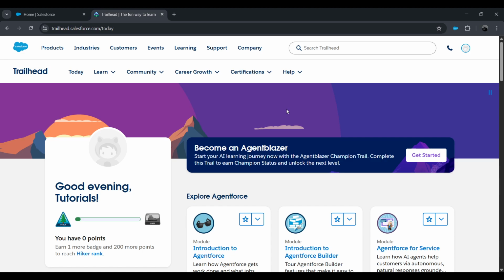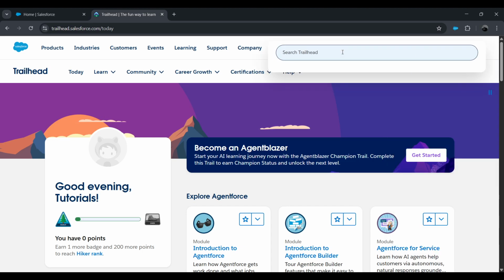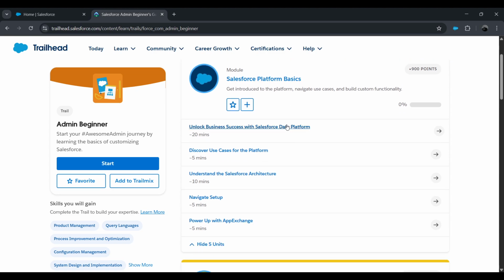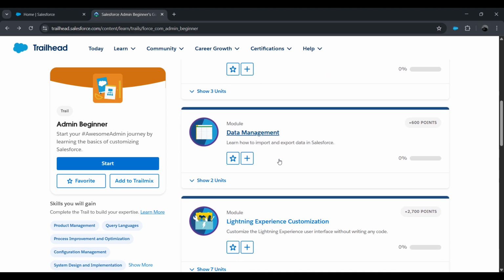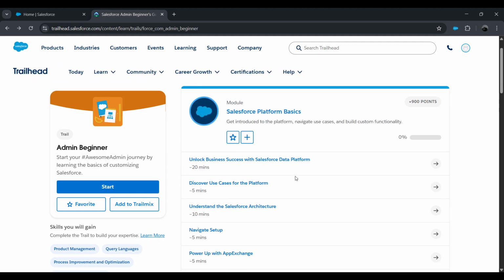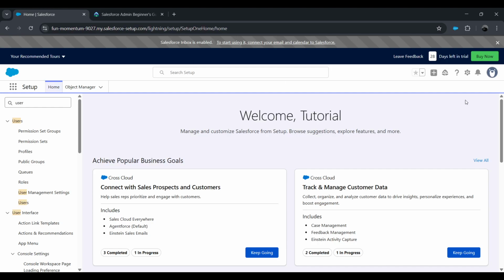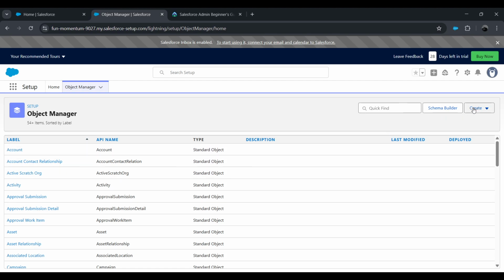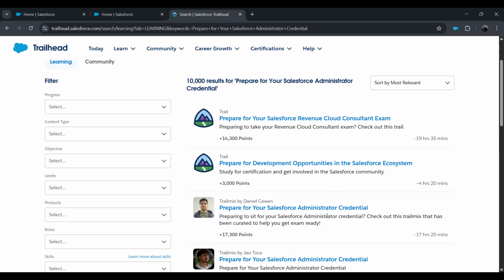How to Become a Salesforce Administrator (Tutorial 2026)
Along the way, you'll learn become a salesforce administrator, how to get salesforce admin certification, salesforce administrator career path, steps to become salesforce admin, salesforce admin training tutorial, starting a career as salesforce administrator, learn salesforce admin skills, guide to salesforce administrator role, what does a salesforce admin do, salesforce admin certification guide, best way to become salesforce admin, salesforce administrator job requirements